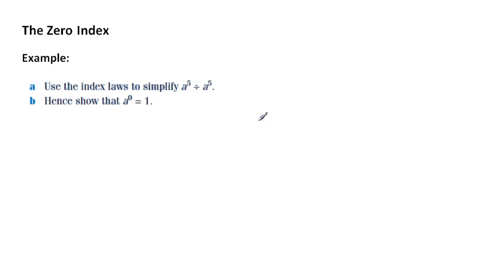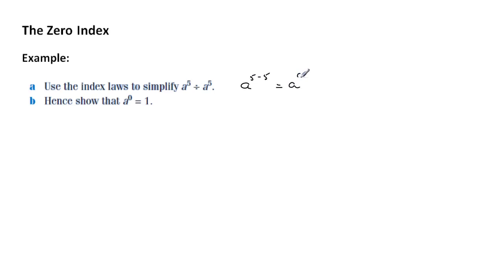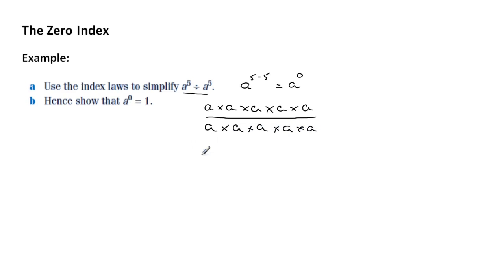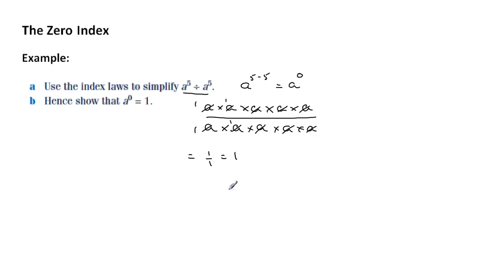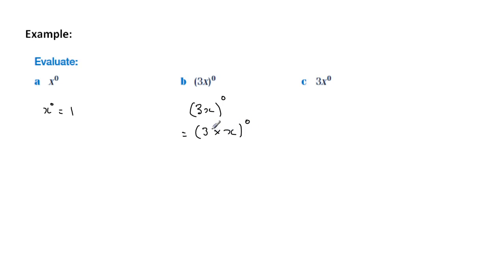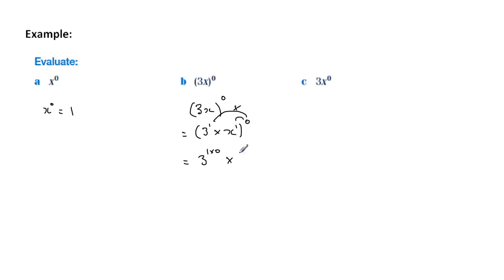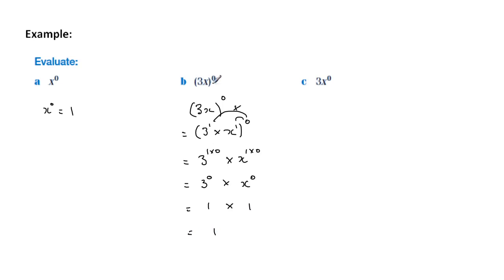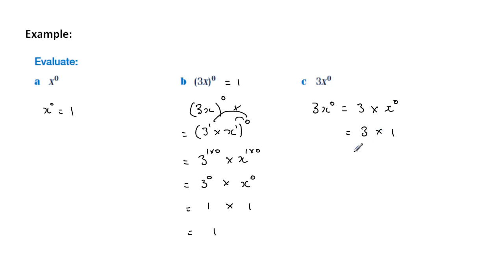The Zero Index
This lesson looks at numbers that have a power of zero.